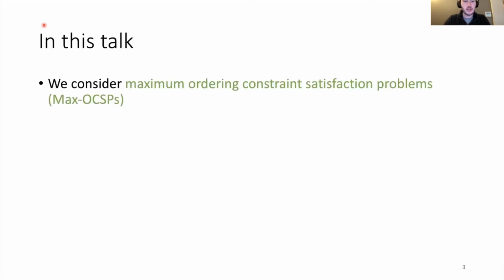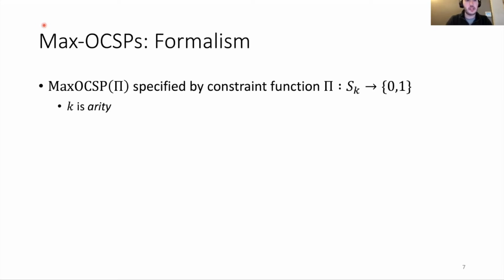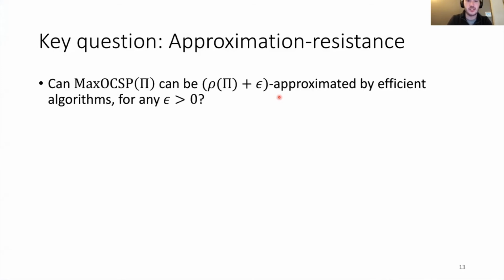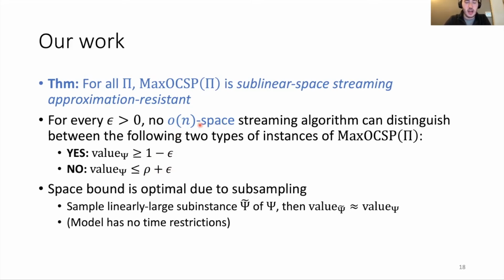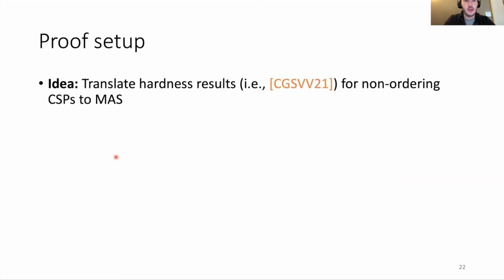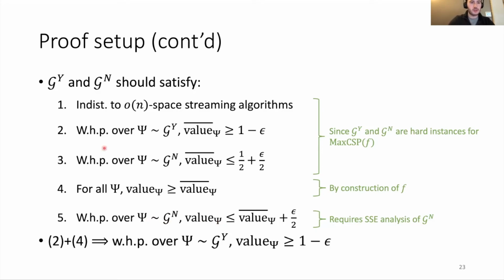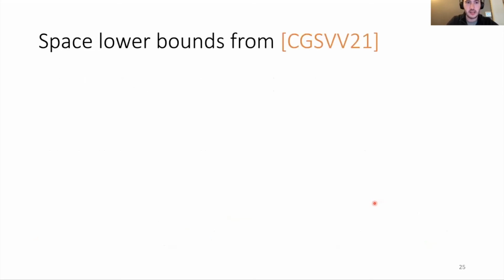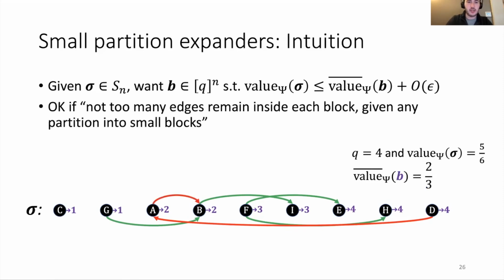Streaming approximation resistance of every ordering CSP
Author: Noah Singer, Madhu Sudan and Santhoshini Velusamy